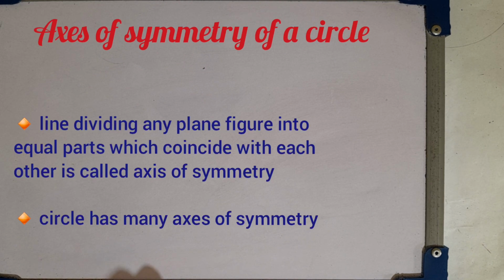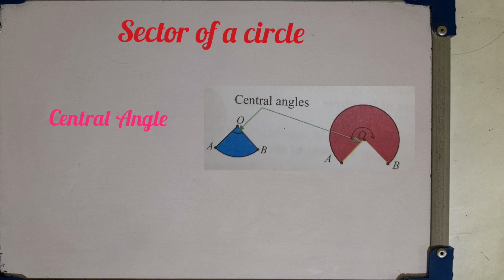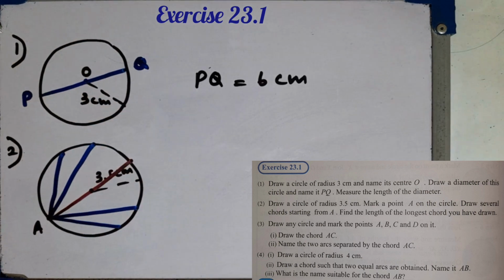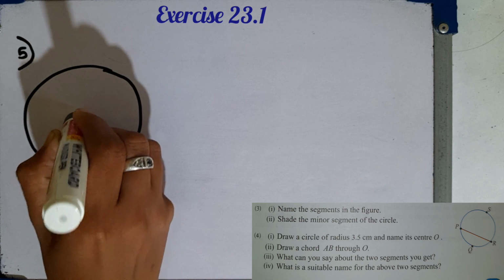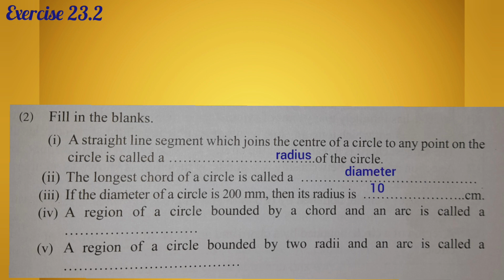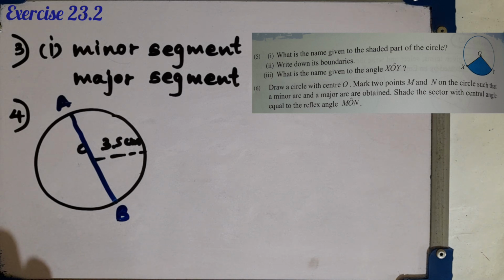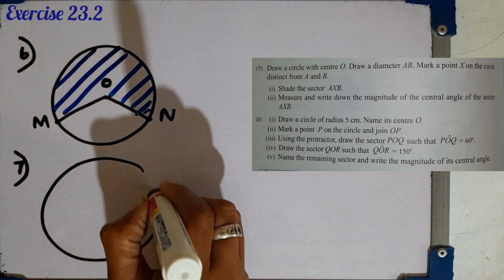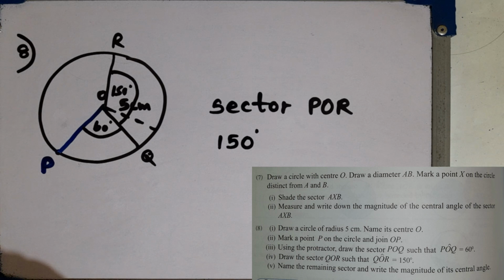maths | maths grade 8 | English medium | circles grade 8 | education wamh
share    videos.❤